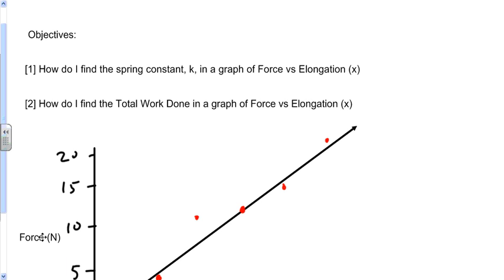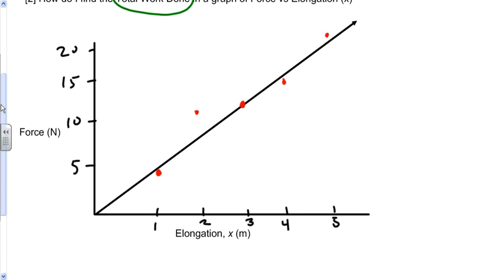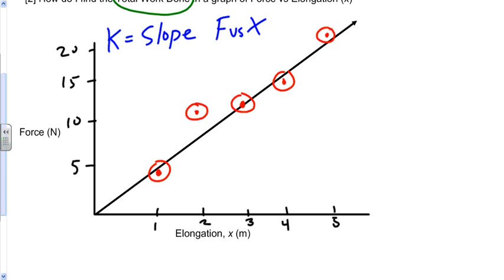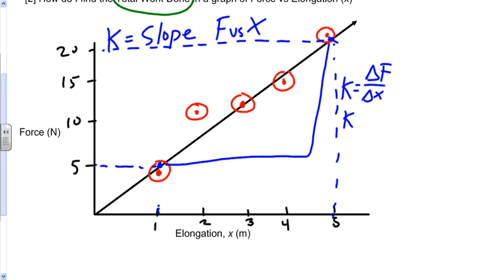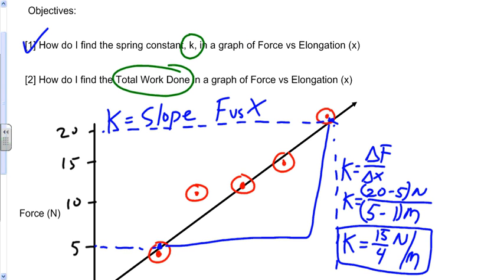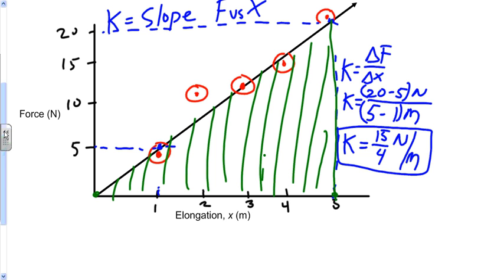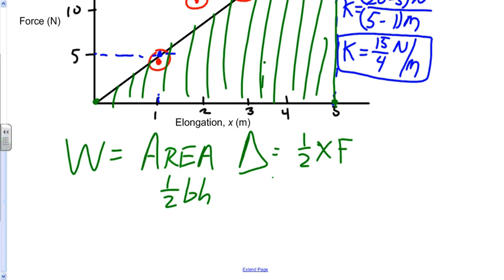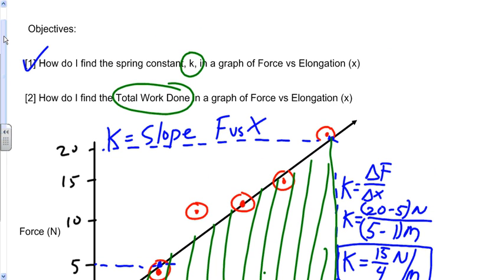Cortland Physics Force vs Elongation Graphs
A description of how to calulcate the spring constant and the total work done through examination of a force versus elongation graph. As taught at Cortland High School.